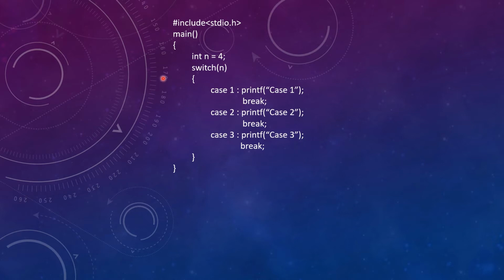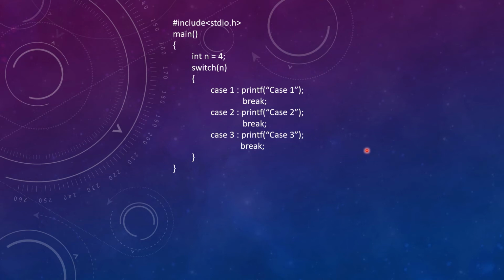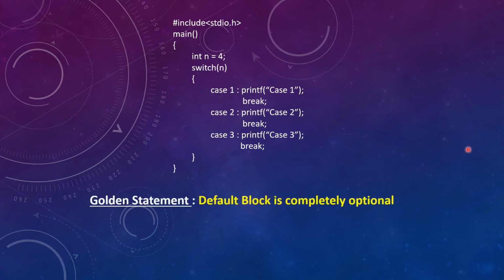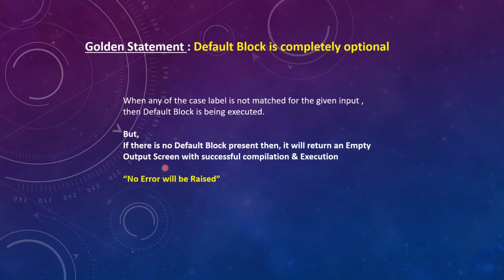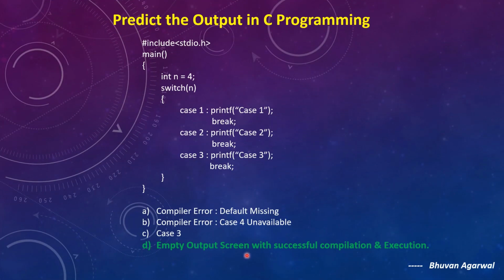Predict the Output in C Language | Question 10 | Pseudocode | Interview Preparation | Bhuvan Agarwal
In this video I have discussed about how to solve code snippets given in C language related to Switch Case. I have also given one Golden Statement that anyone can easily remember and implement this knowledge during their on-campus or, off-campus Interviews.